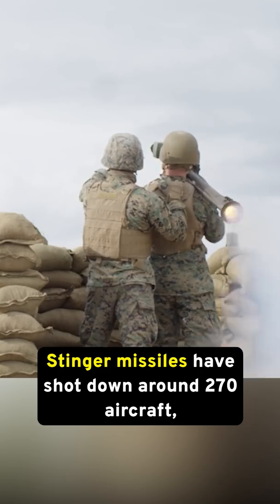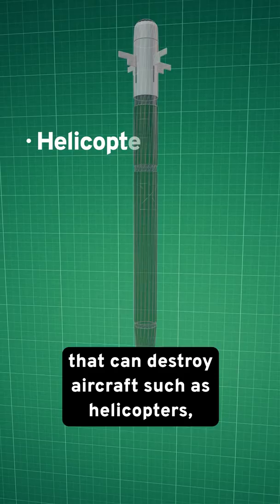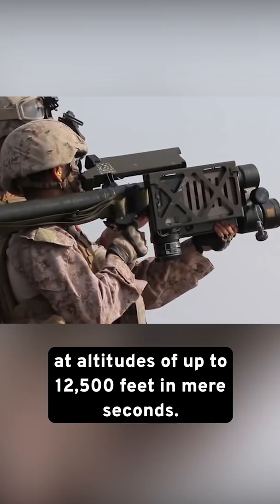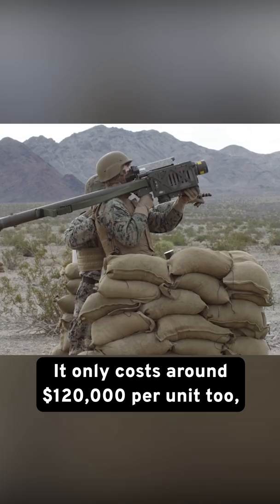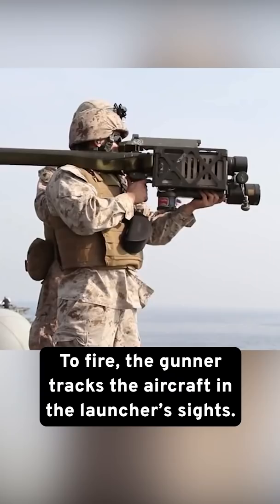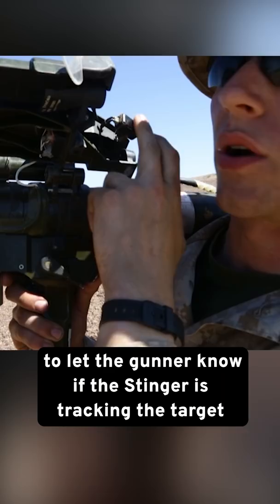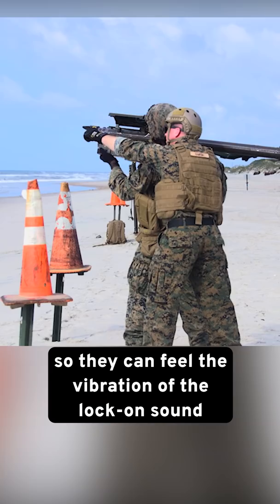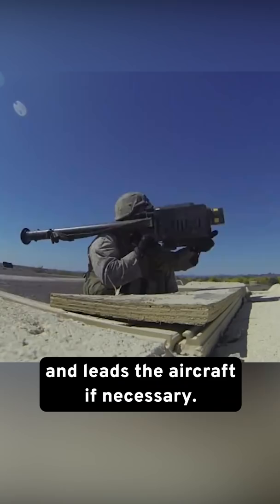Why Everyone Wants Stinger Missiles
Stinger missiles have shot down around 270 aircraft, and here’s how soldiers fire them.

Stingers are air-defense missiles with an infrared guidance system that can destroy aircraft such as helicopters, low altitude planes, and unmanned aerial vehicles at altitudes of up to 12,500 feet in mere seconds. It only costs around $120,000 per unit too, which is on the low-end for missiles and a steal when compared to the multimillion dollar aircraft they can take out.

To fire, the gunner tracks the aircraft in the launcher’s sights. Then they release the safety and activate the launcher. A speaker starts providing a tone to let the gunner know if the Stinger is tracking the target and there’s even a bone transducer so they can feel the vibration of the lock-on sound when battlefield conditions make it too loud to hear.

Once the aircraft is tracked, the gunner will press the uncage button which allows the infrared seeker to keep tracking even as the gunner elevates the Stinger, and leads the aircraft if necessary. After that, the only thing left to do is pull the trigger.

Once the missile is fired, it follows the infrared light generated by the enemy’s aircraft and tracks it by chasing that light, until the target is destroyed.